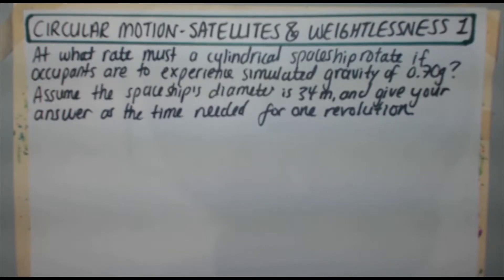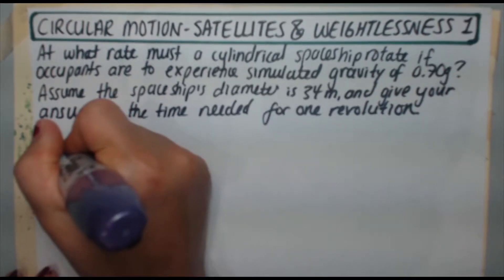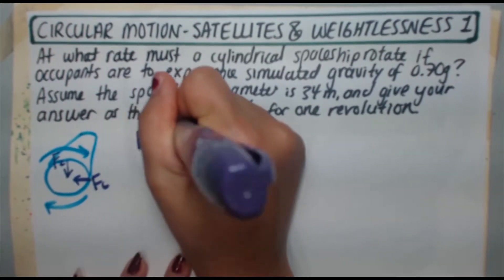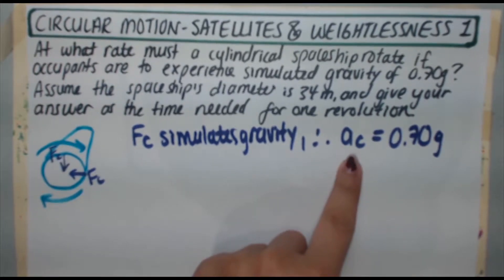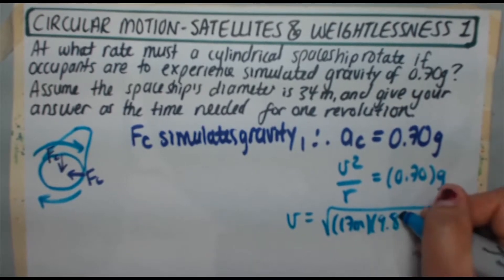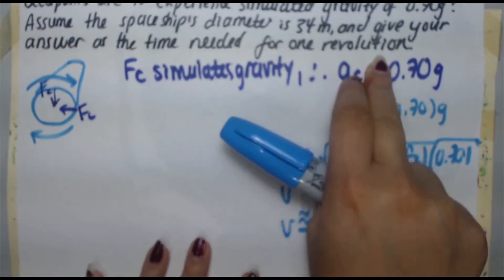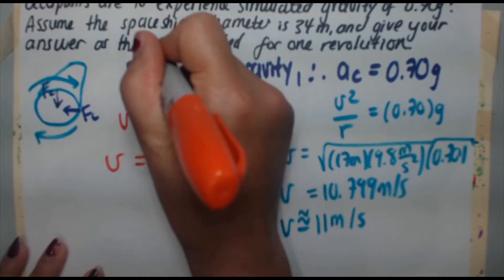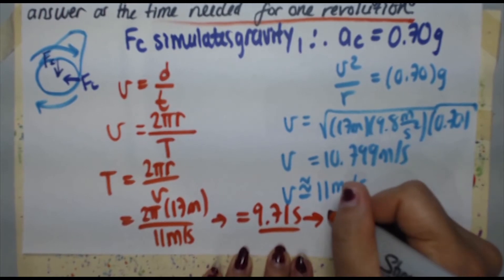91 Satellites & Weightlessness 1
At what rate must a cylindrical spaceship rotate if occupants are to experience simulated gravity of 0.70 g? Assume the spaceship's diameter is 34 m, and give your answer as the time needed for one revolution.